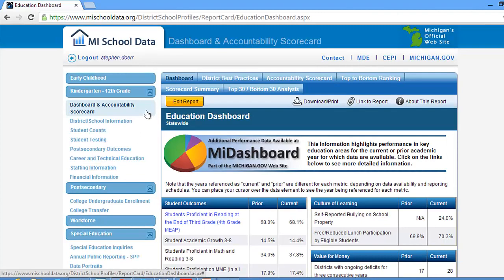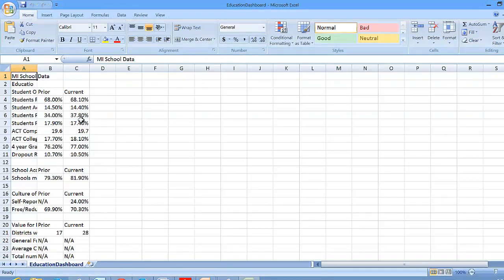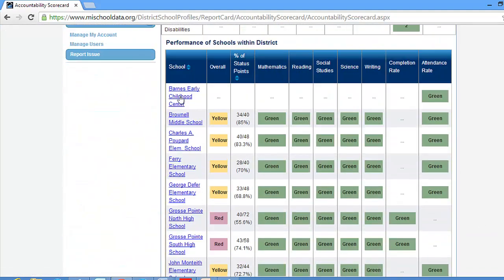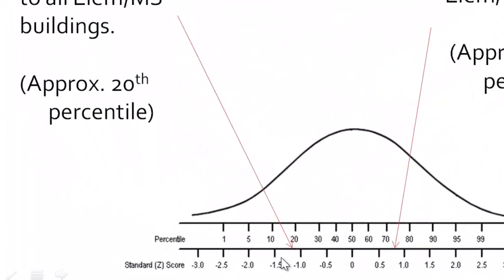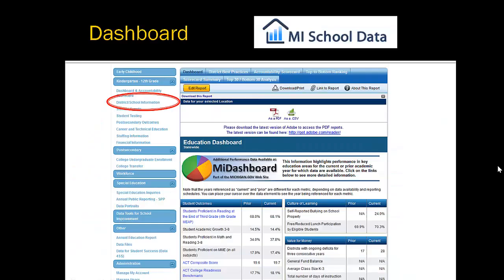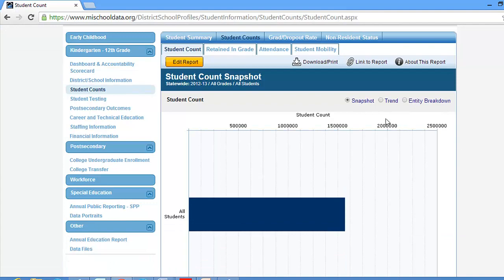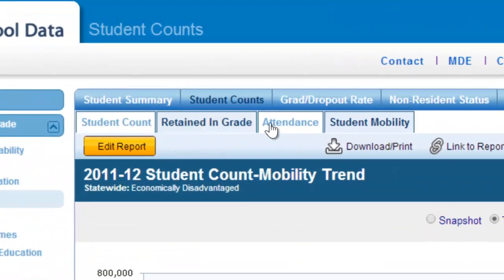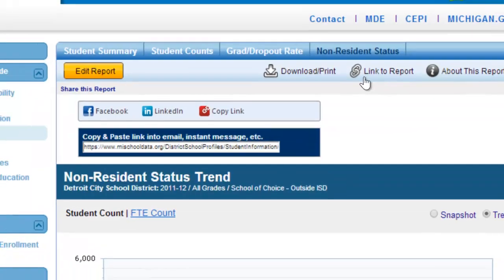MiSschoolData Advanced #1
This is the 2nd in a webinar series for MiSchoolData--a powerful, transparent data tool for Michigan educators.